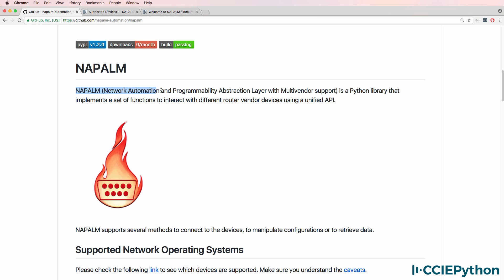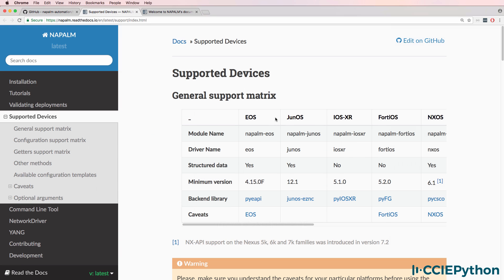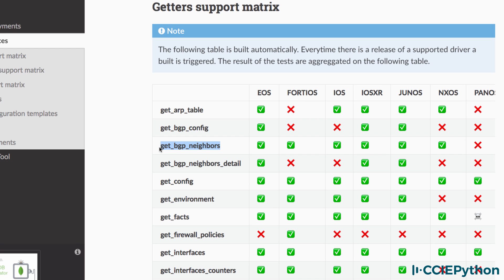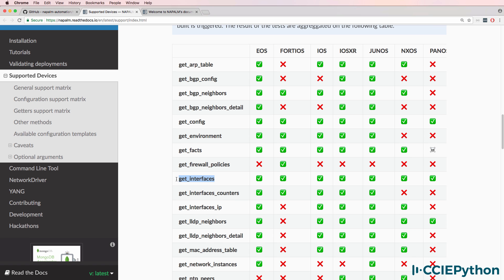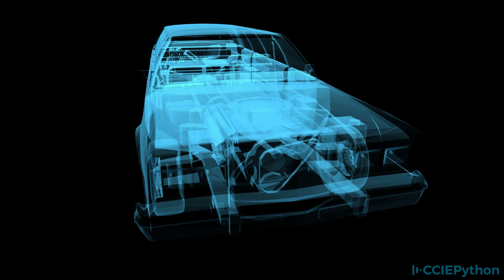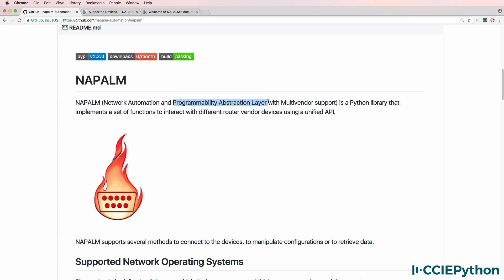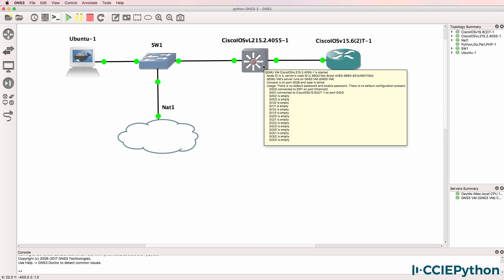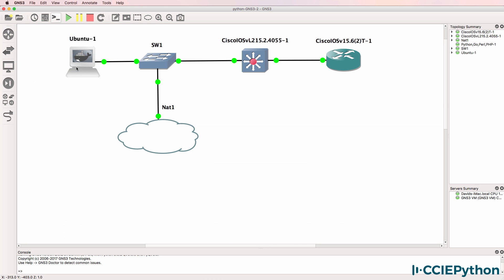CCIEPython: NAPALM: Network Automation, Programmability, Abstraction & Multivendor Python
Learn Python programming with David Bombal.

Learn how to automate your networks using Python.